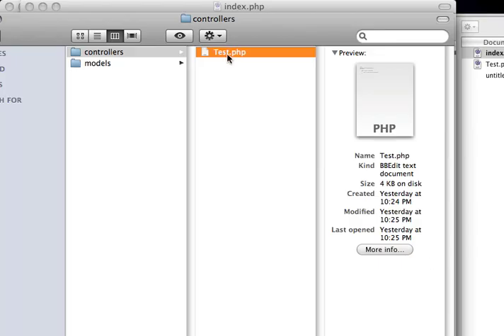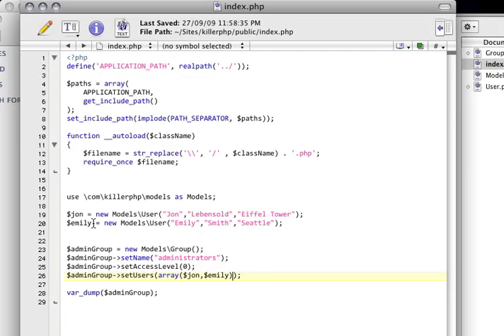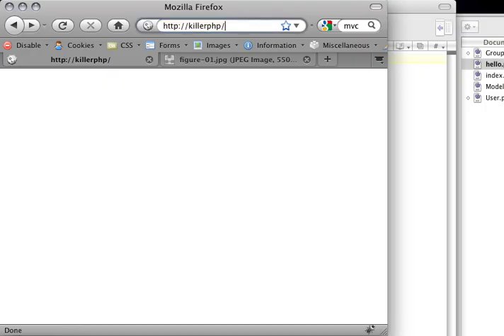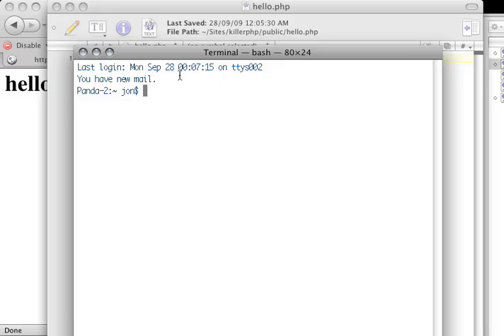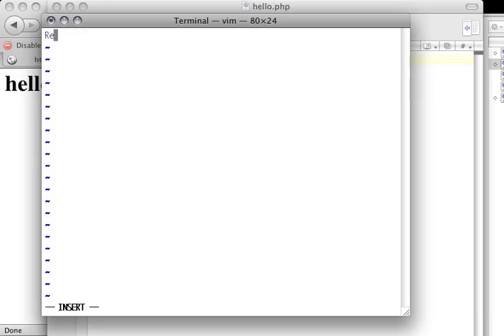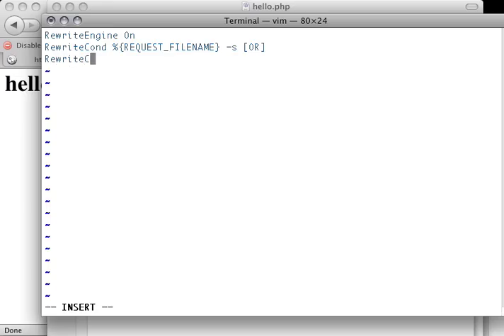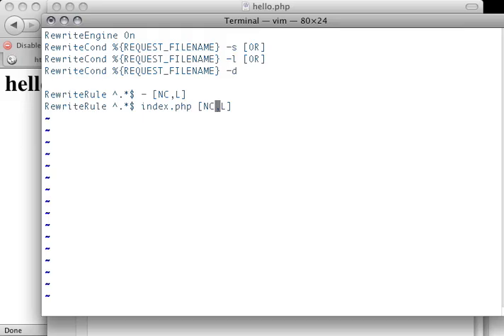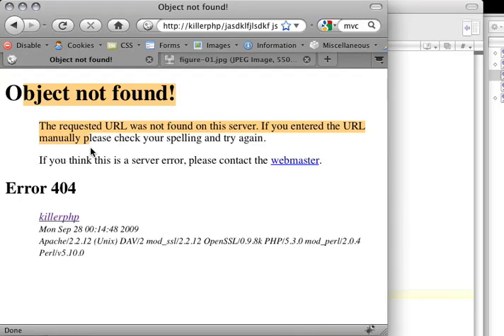Setting up htaccess for Controllers